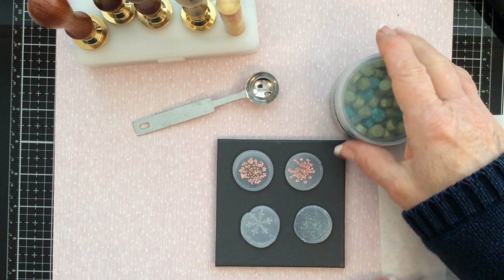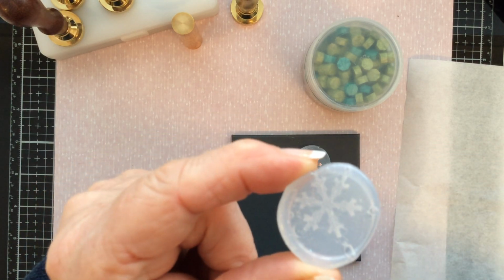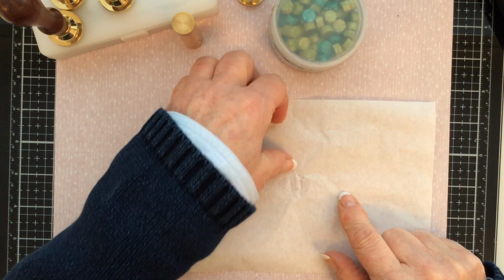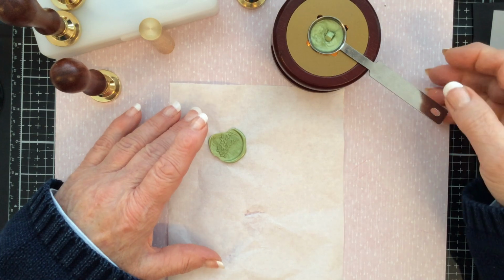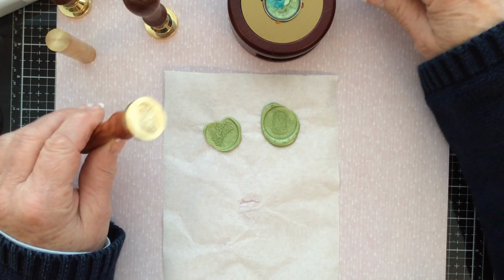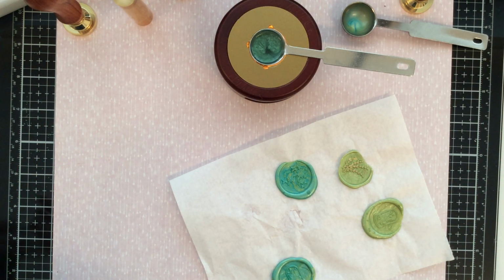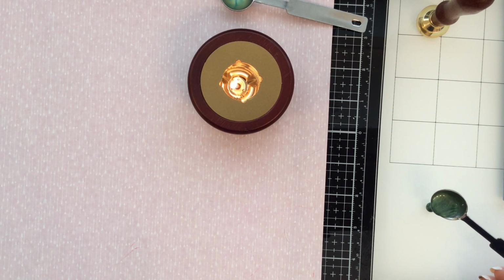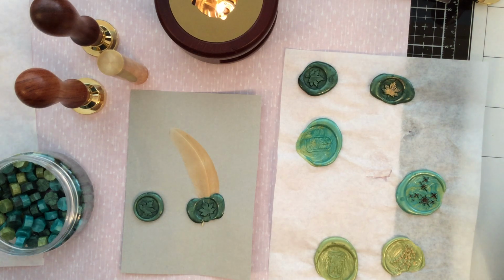Playing with Wax Seals Pt. 1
Hi everyone,

If you know me you know that I love wax, whether it’s wax candles here at home or wax seals to use in my journals or as embellishments to my letters.

I posted an earlier video (link below) showing the beautifully crafted brass wax seals I got from Crapsire. In this video I’m trying them out and having a bit of a play with them. It’s very much a learning curve for me and I still have a lot more practising to do but even so you can see just how exquisite these seals are even win the hands of a novice like me.

Thank you so much for joining me today and I hope you enjoy my journey with wax seals.

Ps. Not wishing to be an enabler in any way BUT Craspire have a Christmas sale on at the moment up to 22nd December 2020.

Sealing Wax: 210 pcs mixed colour octagon beads:
                                      (Product code~ DIY-CP0001-49B)

Wax Seal Stamp Eternal Flower:
                                   (Product code~AJEW-WH0100-388)

Leaf Branch Wax Seal Stamp:
                                (Product code~AJEW-WH0100-269)

Wax Seal Stamp Four-Pointed Star:
                                      (Product code~AJEW-CP0002-01T)

Wax Seal Stamp Maple Leaf Sealing Wax Stamps Plant Mini:
                                       (Product code~AJEW-WH0104-88E)

This video and it's contents were not made for nor were they intended for children.